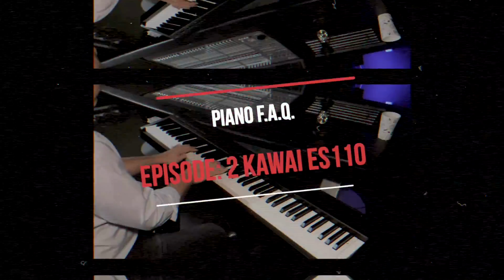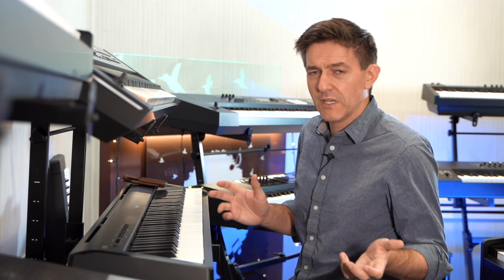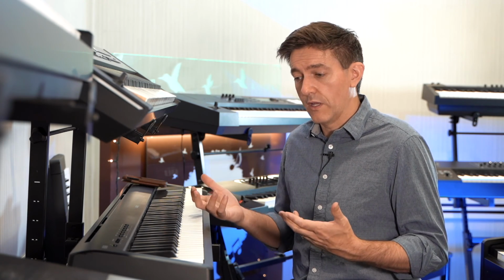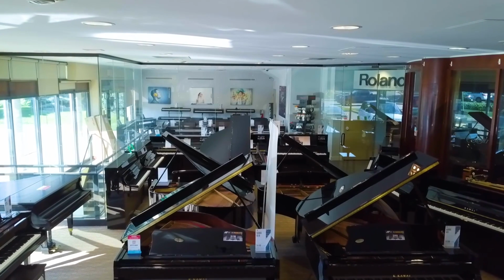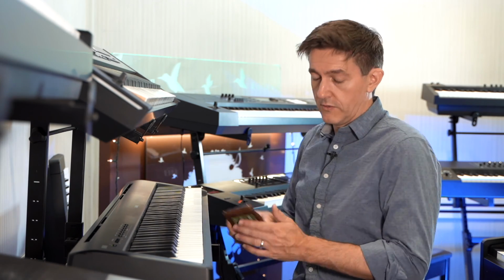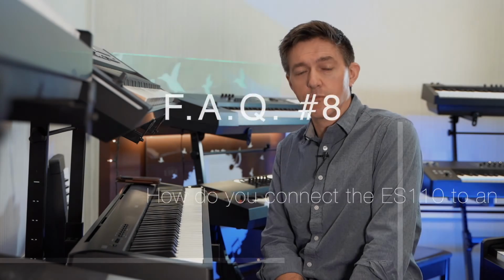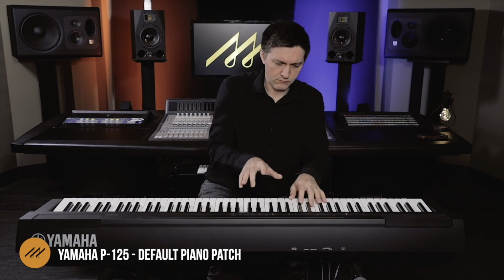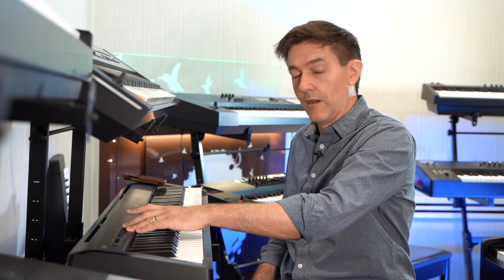🎹 Kawai ES110 Digital Piano | 12 FAQs Including Its Features, Performance, And Overall Value 🎹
Description

Alternative Options - Comparable Digital Pianos
🛒 Kawai ES8 ▸
🛒 Yamaha P125 ▸
🛒 Roland FP30 ▸
🛒 Casio PX160 ▸
🛒 Korg B2 ▸
🛒 Yamaha P45 ▸
🛒 Yamaha YPG 535▸

0:00 - Introduction
1:10 - Opening Playing Demo on Kawai ES110
1:49 - Video Overview
1:56 - F.A.Q. #1 How good is the Kawai ES110?
2:29 - What makes the Kawai ES110 a good keyboard?
3:07 - Playing Demo on Kawai ES110
4:56 - F.A.Q. #2 How good is the Kawai ES110?Is the Kawai ES110 good for beginners?
7:33 - F.A.Q. #3 Does the Kawai ES110 have weighted keys?
8:57 - F.A.Q. #4 When was the Kawai ES110 released?
10:10 - F.A.Q. #5 How do you connect the ES110 to a computer?
11:14 - F.A.Q. # 6 How do you connect the Kawai ES110 to Blue Tooth Midi?
14:33 - F.A.Q. #7 How much does the Kawai ES110 weigh?
14:54 - F.A.Q. #8 How do you connect the Kawai ES110 to an iPad?
15:17 - F.A.Q. #9 What is the difference between the Kawai ES110 and Kawai ES120?
16:25 - F.A.Q. #10 How does the Kawai ES110 compare to Yamaha?
18:41 - F.A.Q. #11 Can you fit the Kawai ES110 in a car?
19:51 - F.A.Q. #12 How do you transpose on the Kawai ES110?
21:29 - Closing Playing Demo on the Kawai ES110

Welcome to the Merriam Pianos YouTube channel! Today, we’ve got part 2 of our new piano FAQ series as we tackle the most commonly asked questions about Kawai’s ES110 digital piano according to Google analytics.

FAQ #1: How Good is the ES110?
This is of course a super general question, but it makes obvious sense as to why someone beginning their research would ask it. The short answer is, very good, especially for the price and quality range.

Compared to other options in the price range, the quality of the piano tone paired with the speaker quality is truly sensational, arguably even the best option in the class. There’s a huge dynamic range, and the sense of shift from soft to loud is great.

Other perks for the price include discrete ¼” outputs, Bluetooth MIDI, a lightweight cabinet and very solid action.

FAQ #2: Is the ES110 Good for Beginners?
This is another very quick yes. There are of course other options available for less money that will also work for beginners, but what makes the ES110 a great option for beginners is that it’s a totally appropriate companion for someone taking piano lessons, which is not the case with many other so-called beginner options.

The other thing to consider is resale and trade-in value; the ES110 is going to retain excellent resale value for probably another 5 or 6 years from now, and this is definitely another important thing to factor in when considering beginner options.

FAQ #3: Does the ES110 Have Weighted Keys?
Yes, it does. The ES110 is equipped with Kawai’s Responsive Hammer Compact, a double sensor, and some textured keytops. The weighting is quite similar to what you’ll find on a 48” upright piano or small baby grand.

FAQ #4: When was the ES110 Released?
The ES110 was released in early 2017 - officially announced at NAMM 2017 - and hit North American showrooms throughout the spring of 2017. 5 years is a typical production cycle for many digital pianos, so with that, Kawai has just announced the replacement to the ES110 with the new ES120.

There are still quite a number of ES10s sitting in stores and warehouses, so it’s likely some clearance pricing will appear in the not-too-distant future.

FAQ #5: How do you Connect an ES110 to a Computer?
Connecting an ES110 to a computer is pretty straightforward;  you’ll use a standard USB cable from the ES110 to your computer.

You could also hypothetically connect via Bluetooth, but it’s an older version of Bluetooth that may have some issues, so we’d recommend going with the old-school cabled route (this issue does not exist when connecting to a smartphone or tablet via Bluetooth).

FAQ #6: How do you Connect the ES110 to Bluetooth MIDI?
The first thing to do to get your ES110 paired with another device via Bluetooth is to press and hold the function button, and then the third Bb key from the top of the keyboard. This enables Bluetooth from the piano, and from there you’ll connect to the ES110 from your device.

Kawai’s Sound Museum app streamlines this process.

FAQ #7: How Much Does the ES110 Weigh?
The ES110 clocks in at just 26.5 lbs, making it one of the lightest 88-key digital pianos available.

FAQ #8: How do you Connect the ES110 to an iPad?
For the answer to this one,.